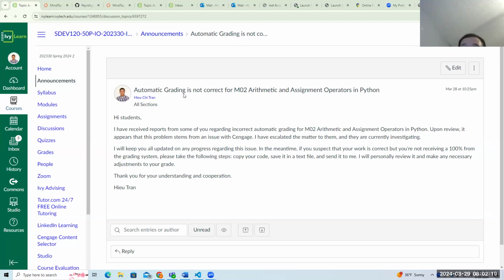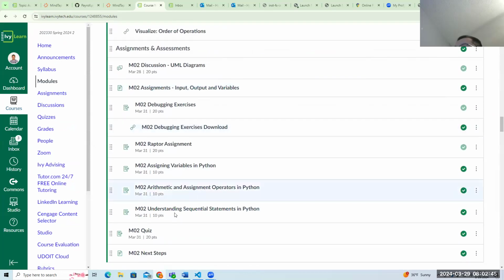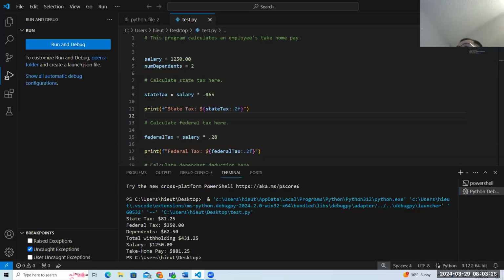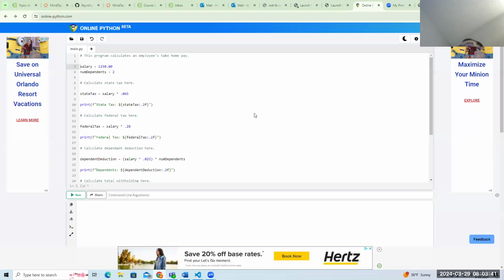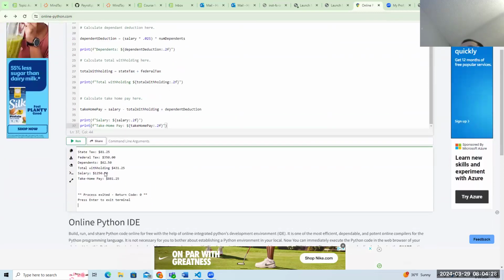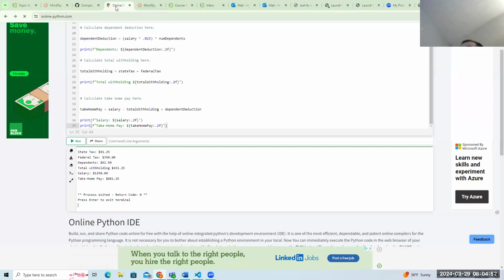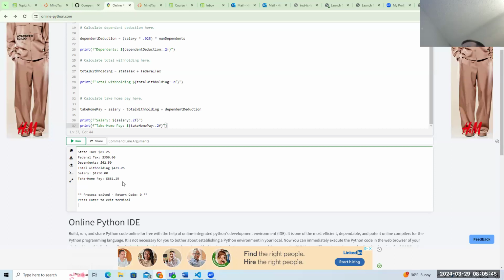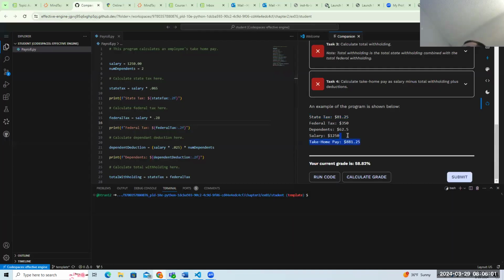How to double check your Python work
Tutorial for SDEV 120 class